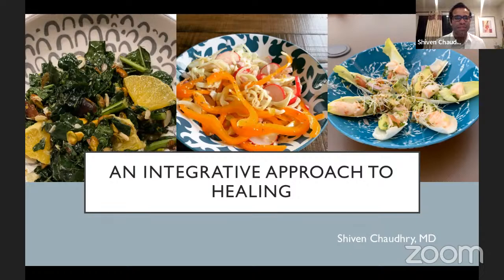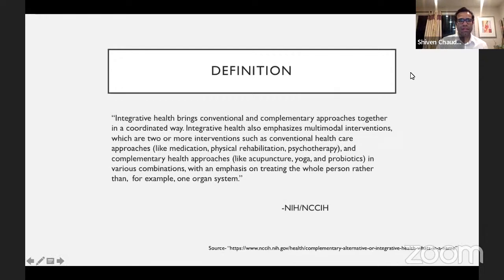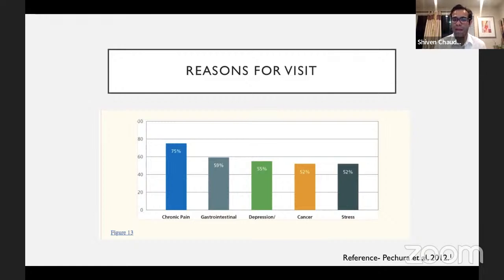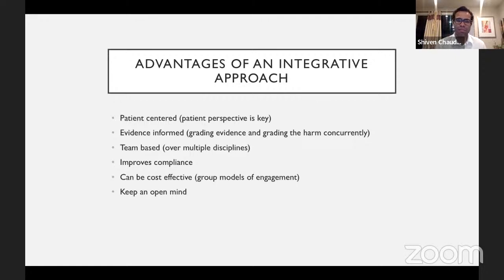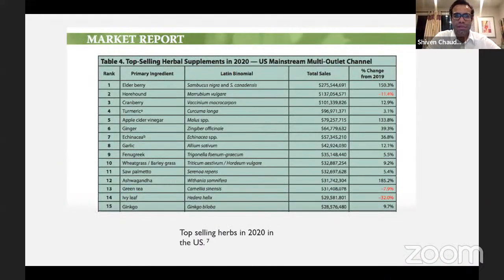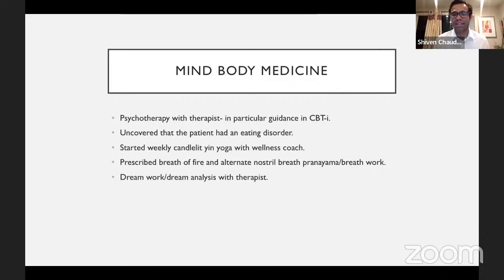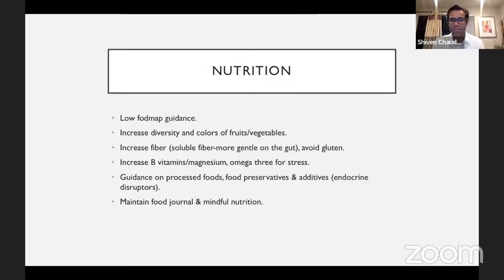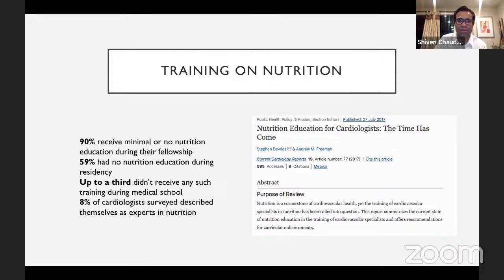Integrative Medicine with Dr. Shiven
Welcome to Hearts for Health's shadowing session over integrative medicine! We had the pleasure of being joined by Dr. Shiven. For more from Dr. Shiven, check out his socials! His IG is: @doctor.shiven

Want to be added to our listserv for updates on shadowing & other programs?

This session's quiz is due at 11:59pm CST on Wednesday, December 28th.